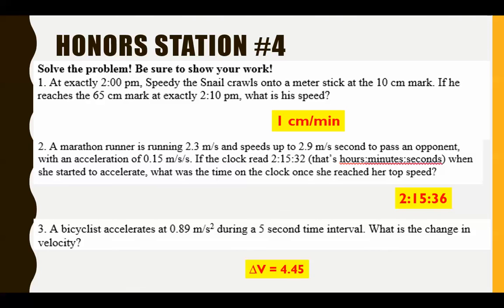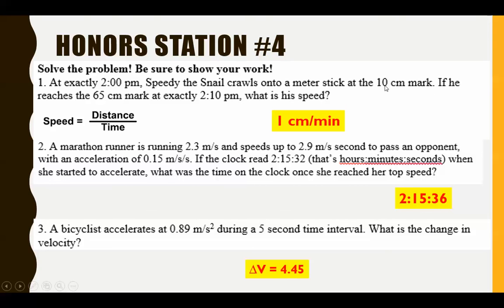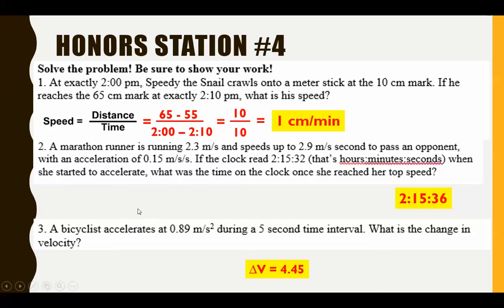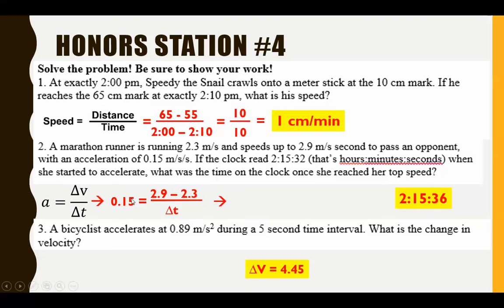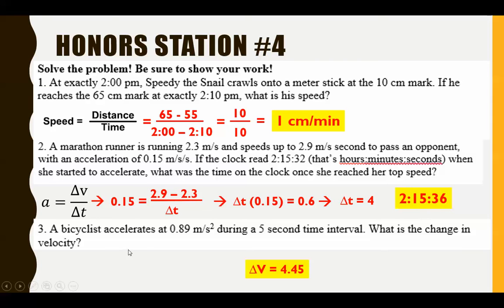Acceleration Station #4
Honors Station #4